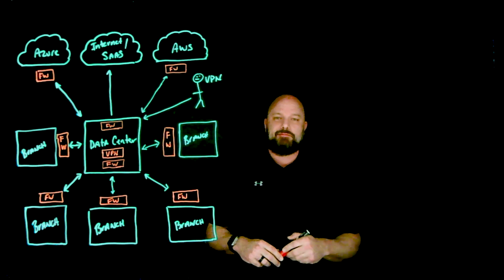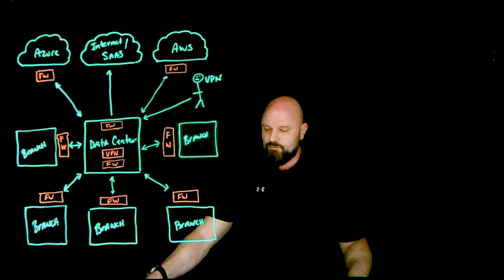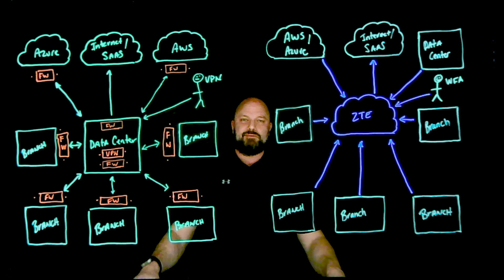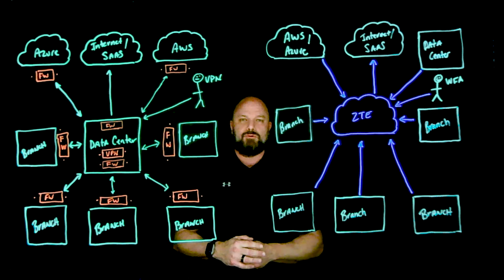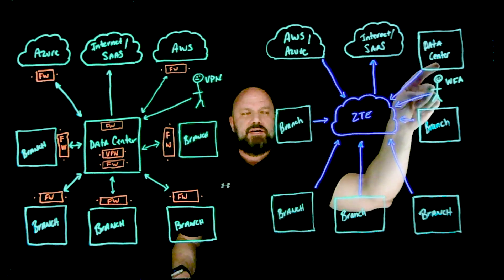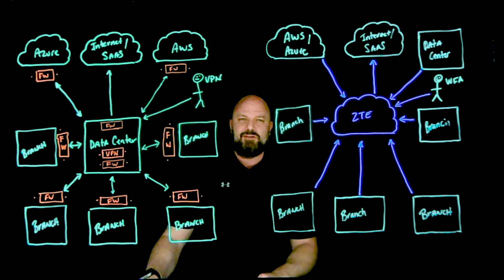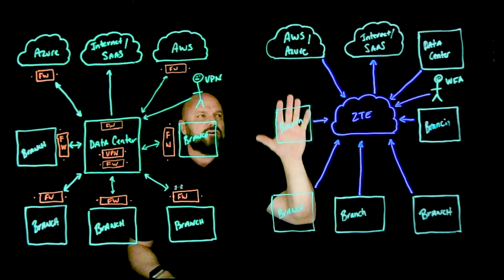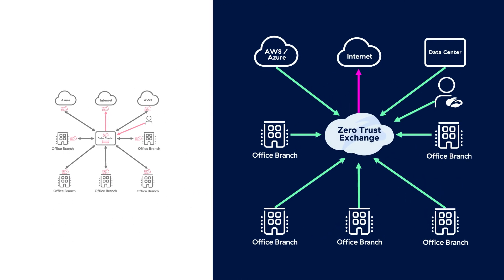No Public IP Addresses - Eliminate Your Attack Surface with Zscaler (explained in 4 mins)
Firewalls and VPNs expose IP addresses to the internet to allow inbound connections, irrespective of how they are deployed- on-premises, cloud-delivered or as part of SSE or SASE architectures. These IP addresses become your organization’s attack surface because cybercriminals can find and target them.
Zscaler's zerotrust architecture eliminates your attack surface. The Zero Trust Exchange brokers traffic without exposing IP addresses or allowing inbound connections to applications, branches, data centers or the cloud.